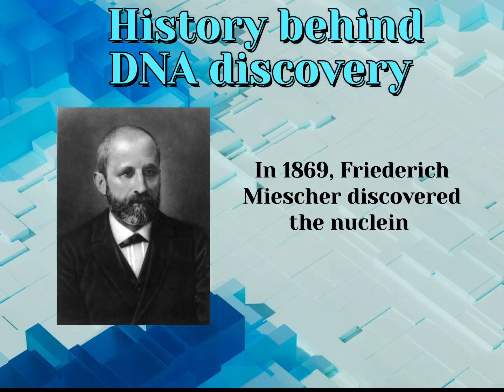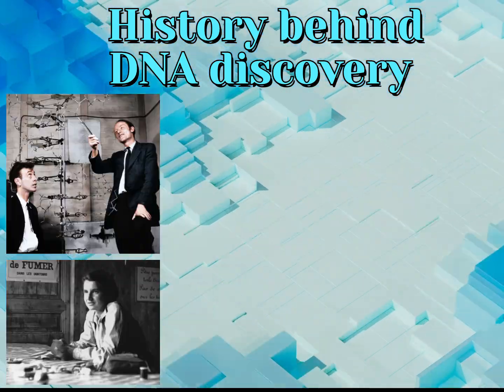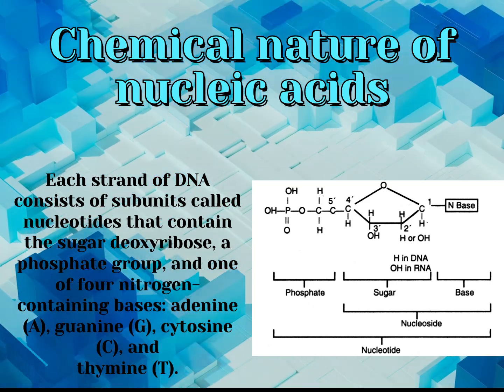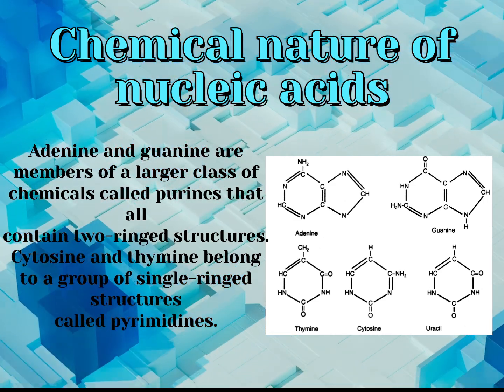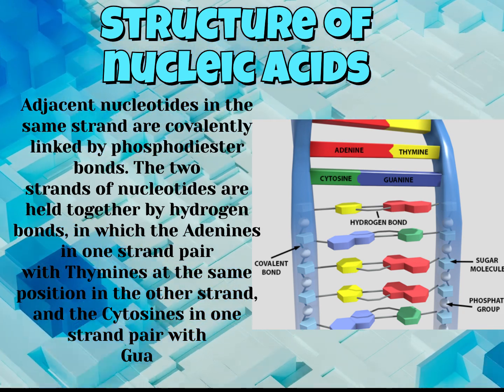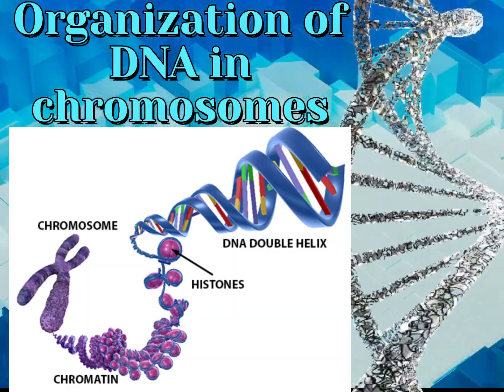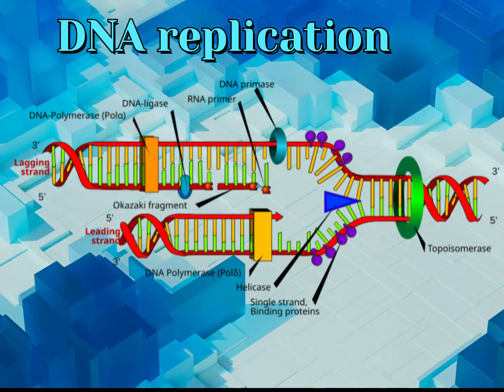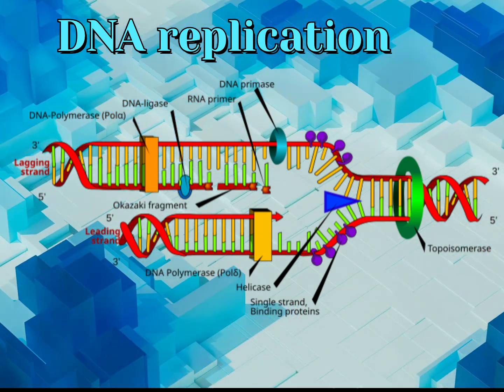Content video by farah fadwa ben belgacem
This is a brief presentation of the first chapter of genetics